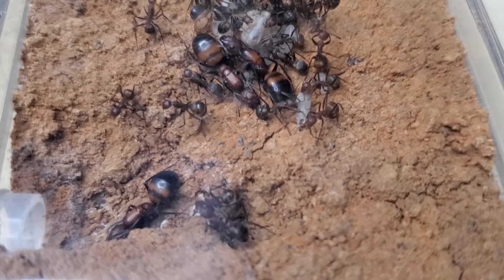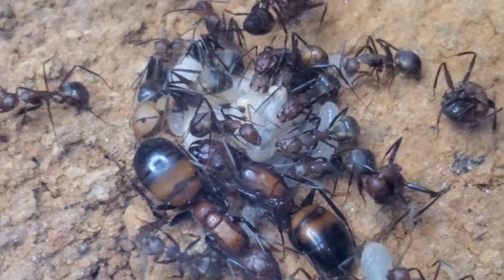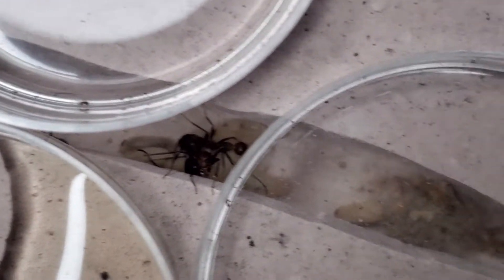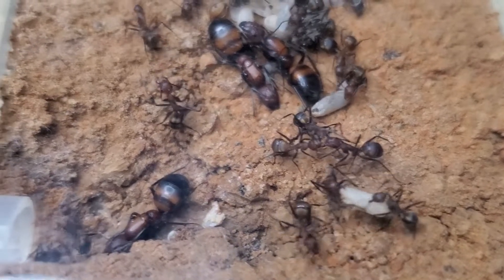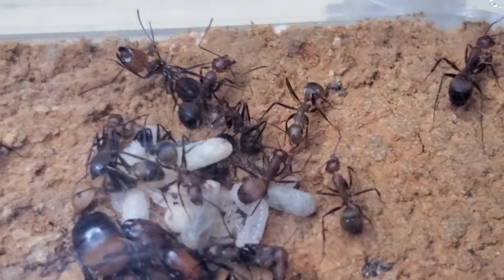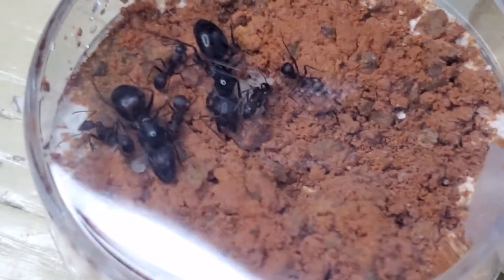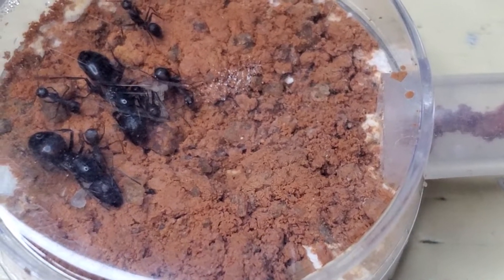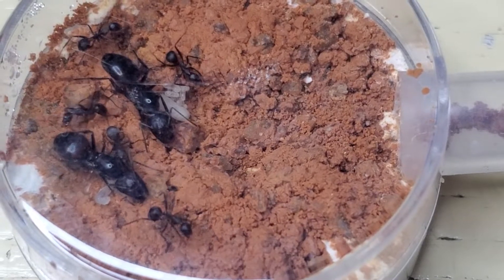Camponotus Nicobarensis Colony Update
Hi Beautiful Ant People! Hope you are all doing great !!

Today featuring my two colonies of Camponotus nicobarensis and a quick update about them.